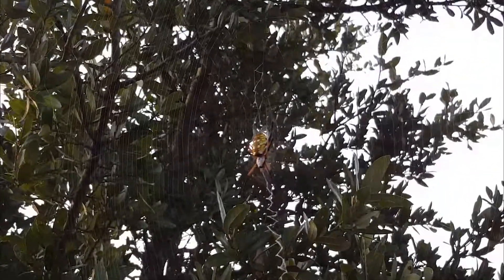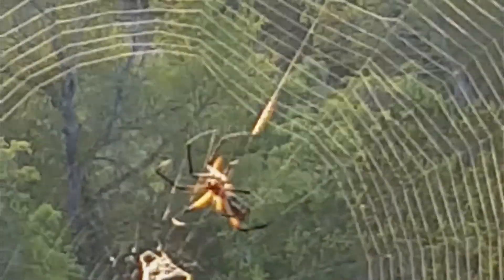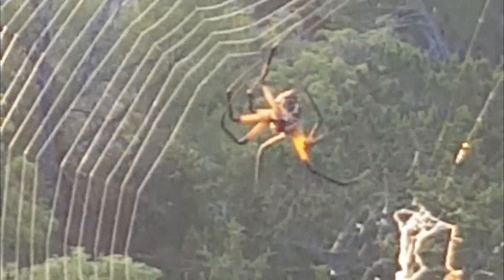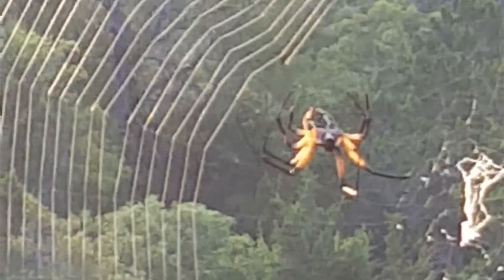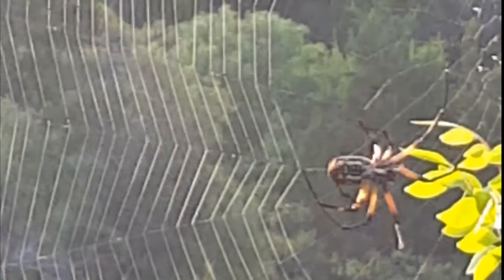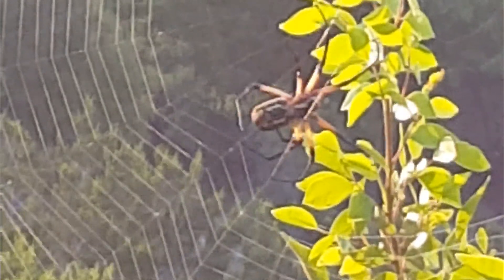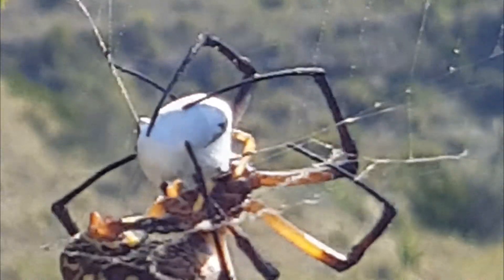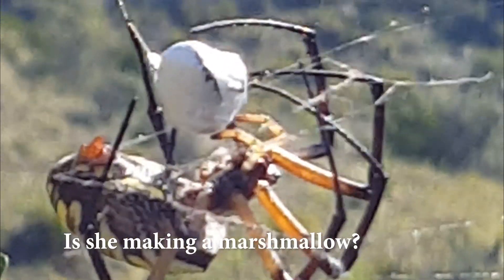Golden Orb Weaver Spider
Watch a Golden Orb Weaver spider weave its web and what it does with a trapped insect.